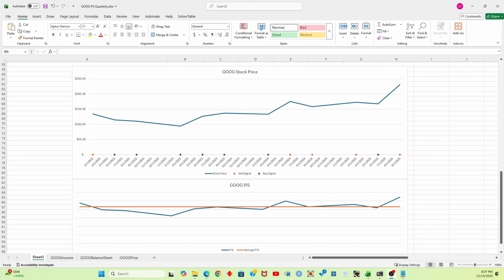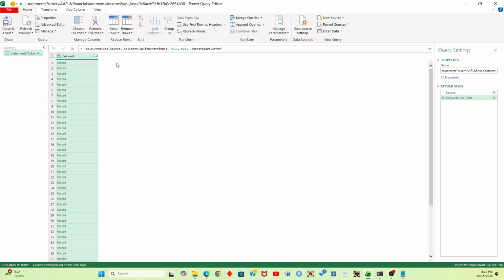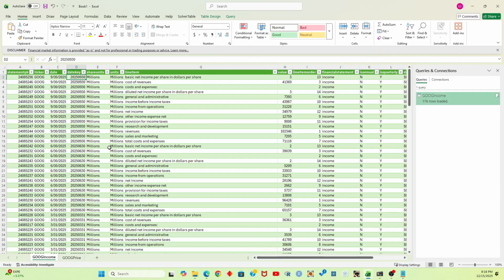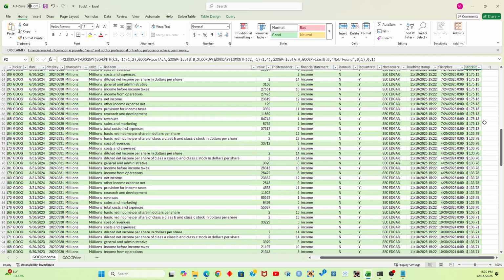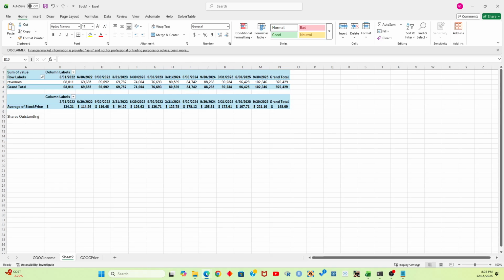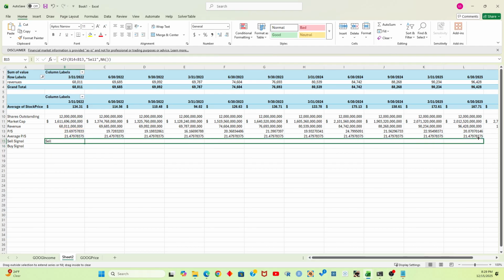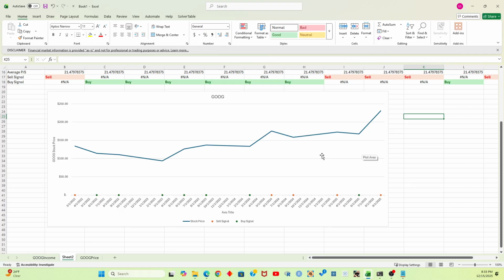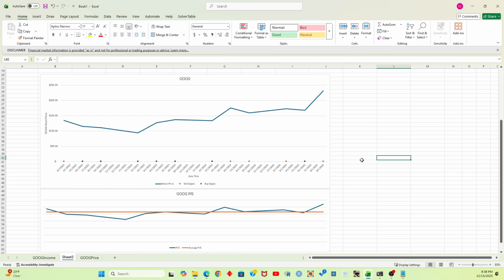How to Get Stock Financial Statements in Excel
Learn how to get financial statement data into Excel using the YouDomo API which houses balance sheet, income statement, and cash flow data for your favorite stocks! We then walk through real life fundamental analysis on GOOG stock to turn data into actionable insights.

What is YouDomo?
for financial statement data to over 3,500 stocks! Sign up is free! YouDomo is a financial data and software company based in the United States. Our goal is to make financial data accessible and to develop powerful fundamental analysis tools. The YouDomo API provides developers with access to high-quality financial statement data for publicly traded companies. You can retrieve Balance Sheets, Income Statements, and Cash Flow Statements for specific tickers.

What is Google?
Google is a global technology company best known for its search engine, which helps people find information on the internet quickly and easily. Alphabet is Google's parent company.

Google $GOOG $GOOGL makes up the majority of Alphabet's revenue which include Search & Ads, YouTube, Android, Chrome, Gmail, Google Maps, Google Cloud and the Google Play Store. Alphabet also has "side bets" which are long term projects like:

Waymo: Self-driving car technology
DeepMind: Artificial intelligence & research
Verily: Life sciences & healthcare research
Calico: Longevity and aging research
Wing: Drone delivery
X (The Moonshot Factory): Experimental R&D lab
GV (Google Ventures): Venture capital investing
CapitalG: Growth-stage venture investing
Intrinsic: Industrial robotics software

Isomorphic Labs – AI for drug discovery